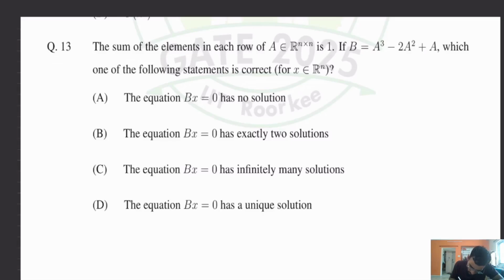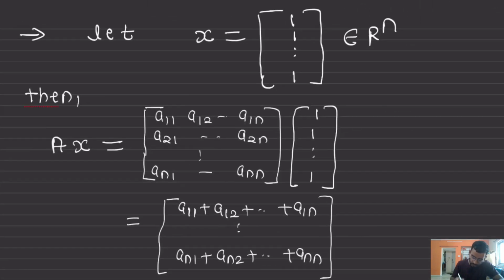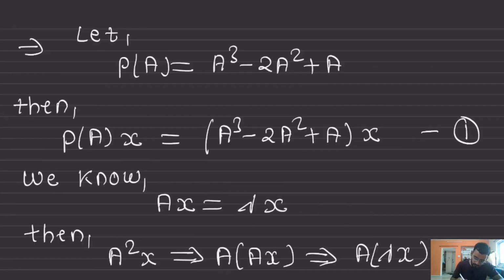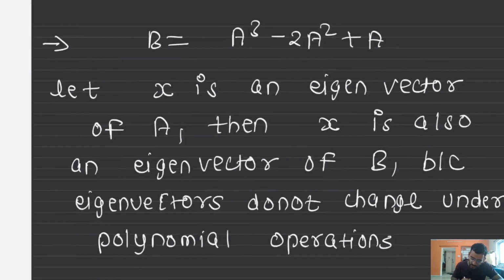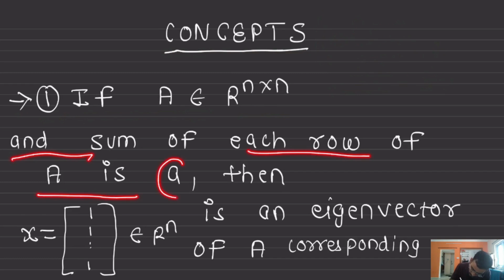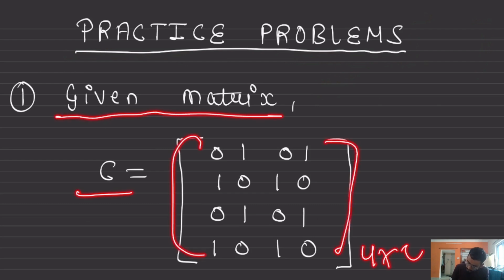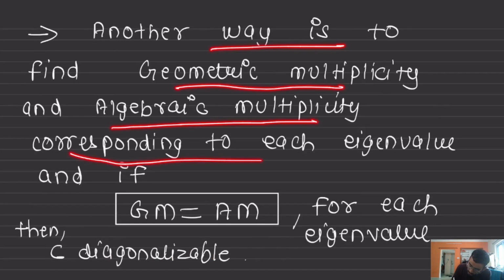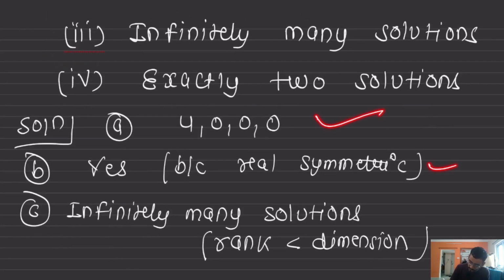GATE DA 2025 Linear Algebra PYQ | Complete Solution + Core Concepts + Practice Problems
Hello everyone 👋
In this video, we discuss an important GATE DA 2025 Linear Algebra previous year question.

We’ll start by solving the problem step-by-step, then dive into the core concepts behind it and finally, we’ll go through some practice problems to strengthen your understanding.
NOTE: Nullity equals the number of zero rows in the RREF (for a square matrix).

💬 Have any doubts or queries?